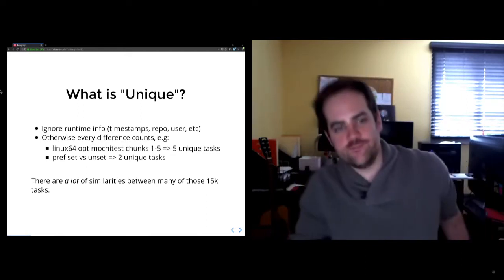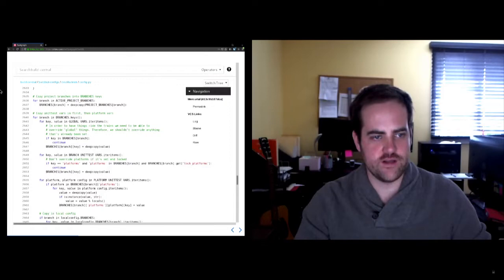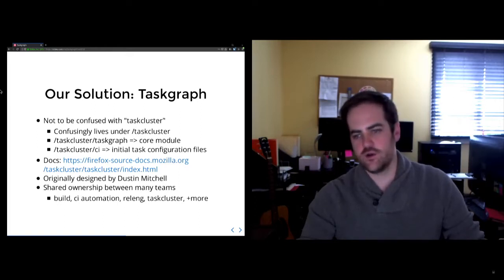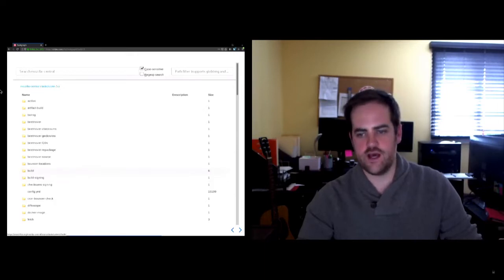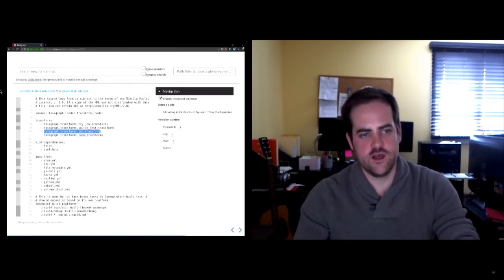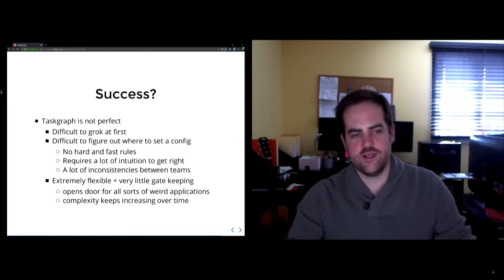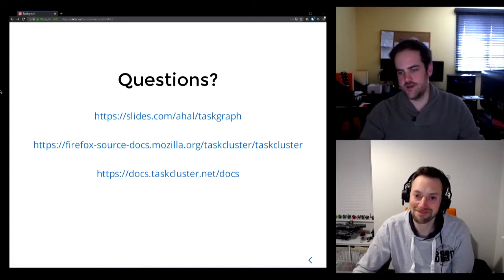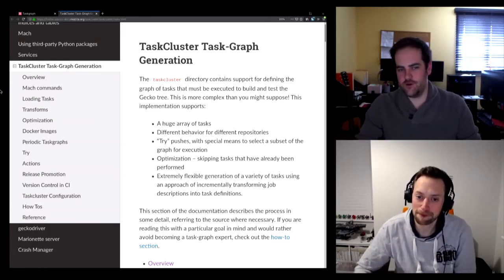Automationeers Assemble: Task Configuration at Scale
Andrew Halberstadt will be joining us to talk about the taskgraph module, and how Mozilla tries to keep task configuration flexible, maintainable and easy to use at a large scale.